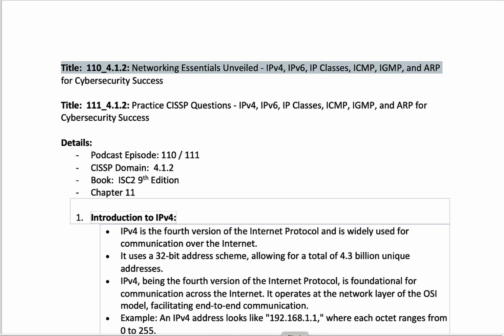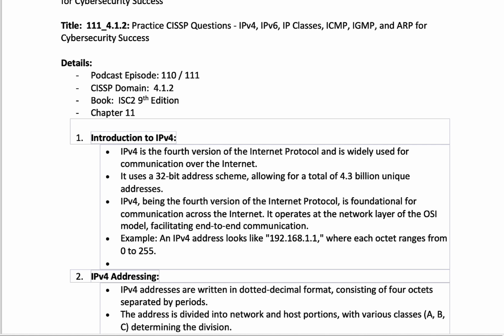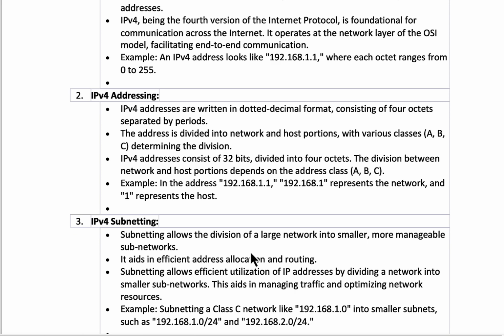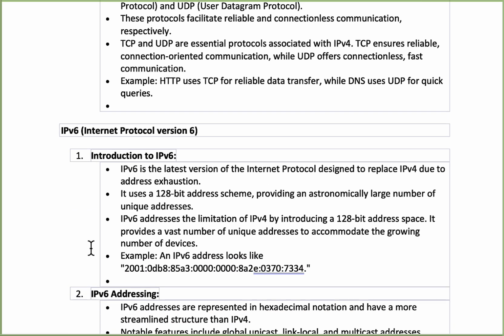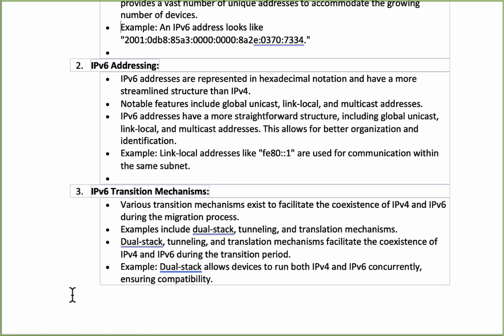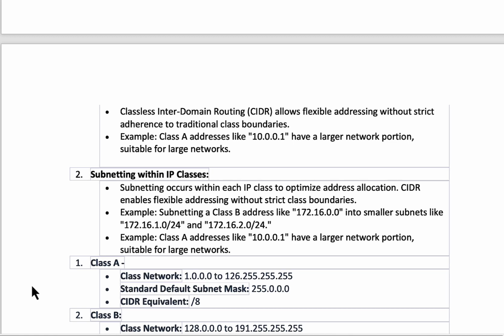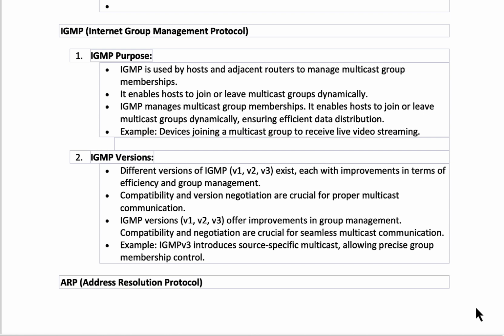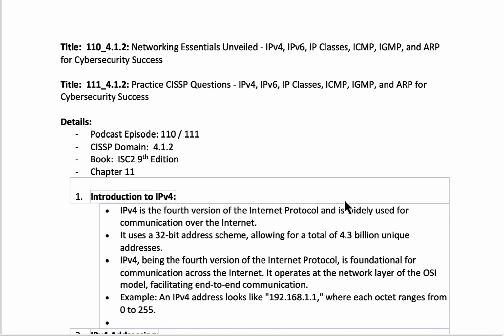CCT 110: Networking Essentials Unveiled - IPv4, IPv6, IP Classes, ICMP, IGMP, and ARP for the CISSP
Ever wondered how the invisible threads of the internet hold together the vast tapestry of global communication? Join me, Sean Gerber, as we unravel the mystique behind internet protocols, where the transition from IPv4's limited landscape to IPv6's boundless horizons marks a revolution in digital connectivity. Illuminating the depths of IP classes, address schemes, and the critical importance of understanding these concepts, we equip you with the essential know-how to navigate the cybersecurity realm with confidence.

The digital era's Achilles' heel—cybersecurity—is laid bare as we dissect the harrowing Mega Breach Database incident, a stark reminder of our shared vulnerability in this interconnected world. Together, we shed light on the armor of password management and the shield of multi-factor authentication, forging strategies to fortify our defenses against cyber threats. By imparting this knowledge to peers and loved ones, we join forces in the ongoing battle to secure cyberspace for generations to come.

As we chart the course toward the coveted CISSP certification, grasp the significance of every concept, from ARP tables to potential vulnerabilities lying in ambush for the unwary. This episode isn't just about passing an exam; it's about instilling a foundation of cybersecurity comprehension that stands firm against the tides of technological advancement. Whether you're setting foot on the path of a cybersecurity career or already marching through the ranks, this journey through the landscape of cyber defense is tailored to keep you one step ahead.

Gain access to 60 FREE CISSP Practice Questions each and every month for the next 6 months by going to FreeCISSPQuestions.com and sign-up to join the team for Free. That is 360 FREE questions to help you study and pass the CISSP Certification. Join Today!